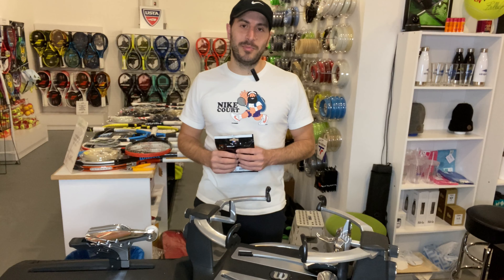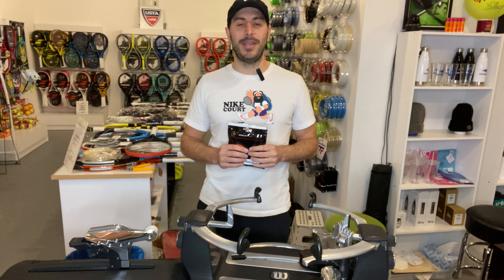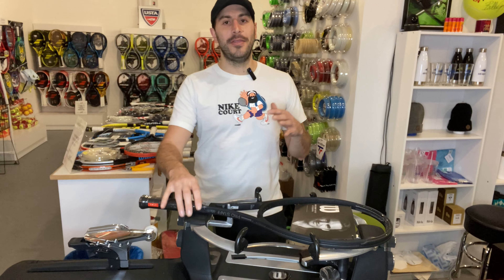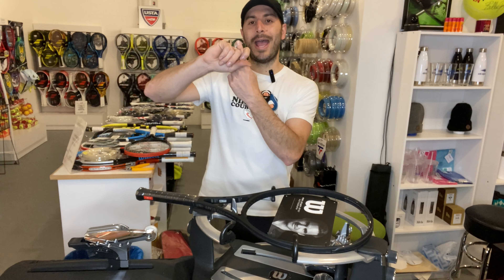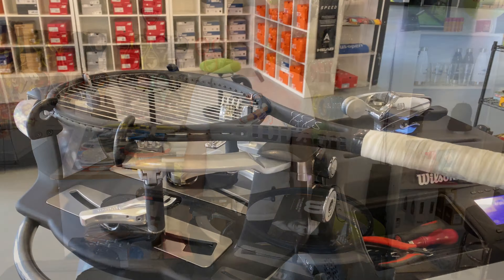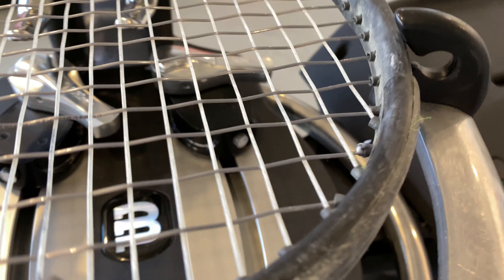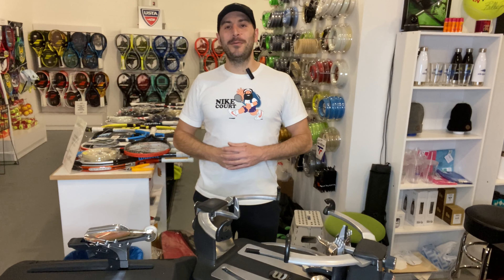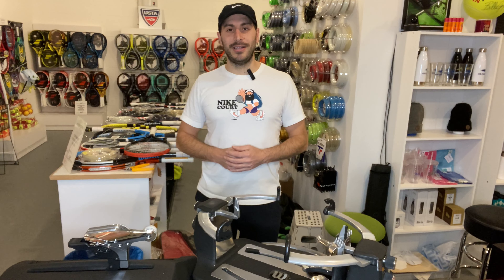How To String Natural Gut Mains On Tennis Racket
How To String Natural Gut Mains On Tennis Rackets

WHAT:
If you are stringing a hybrid setup and the mains are natural gut or a soft multifilament and the cross is a firm string such as polyester you must adjust your knot tie offs.

WHY:
Knots are anchored on an existing string.  If you knot a firm string such as polyester around a soft string such as natural gut or a multifilament the firm string with cinch through the soft string and cause premature breakage.

SOLUTION:
"Gut on gut and poly on poly" tie offs is the industry solution to this setup.  Your final gut/multi outer mains are immediately tied off on the second to last main.  Your firm string first cross is tied onto itself on the 2nd cross.  Your firm string last cross is tied onto itself on the 2nd to last cross